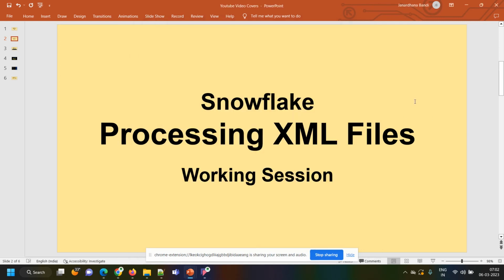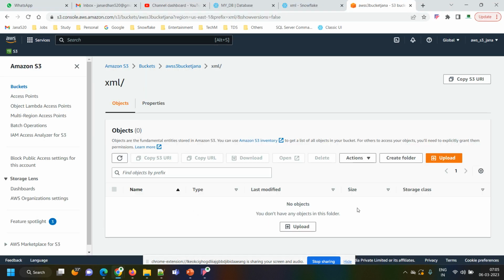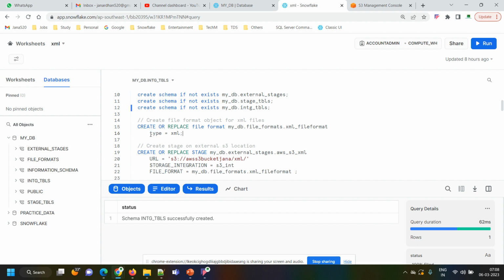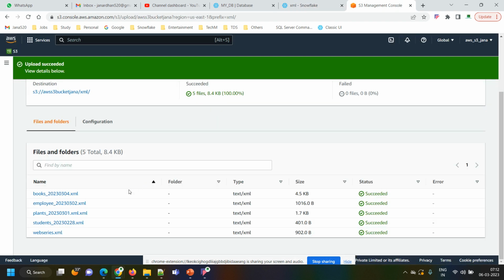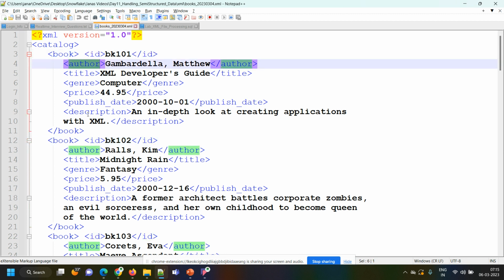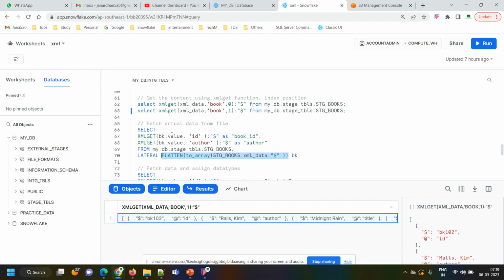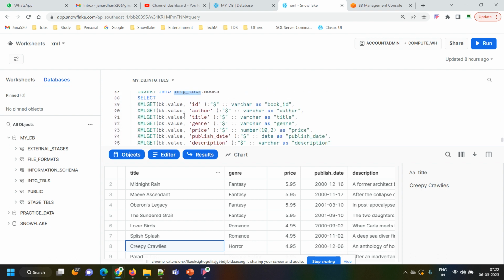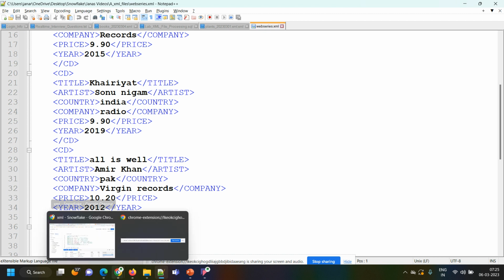Snowflake - Processing XML Files - Semi-structured Data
// Alter storage integration to add xml files location
alter storage integration s3_int
set STORAGE_ALLOWED_LOCATIONS = ('s3://awss3bucketjana/xml/', 's3://awss3bucketjana/csv', 's3://awss3bucketjana/json/');

DESC integration s3_int;

// Create required datbase and schemas
create database if not exists my_db
create schema if not exists my_db.file_formats;
create schema if not exists my_db.external_stages;
create schema if not exists my_db.stage_tbls;
create schema if not exists my_db.intg_tbls;

// Create file format object for xml files
CREATE OR REPLACE file format my_db.file_formats.xml_fileformat
    type = xml;

// Create stage on external s3 location
CREATE OR REPLACE STAGE my_db.external_stages.aws_s3_xml
    URL = 's3://awss3bucketjana/xml/'
    STORAGE_INTEGRATION = s3_int
    FILE_FORMAT = my_db.file_formats.xml_fileformat ;

// Listing files under your s3 xml bucket
list @my_db.external_stages.aws_s3_xml;

// View data from xml file
select from @my_db.external_stages.aws_s3_xml/books_20230304.xml;

// Create variant table to load xml file
CREATE OR REPLACE TABLE my_db.stage_tbls.STG_BOOKS(xml_data variant);

// Load xml file to variant table
copy into my_db.stage_tbls.STG_BOOKS
from @my_db.external_stages.aws_s3_xml
files=('books_20230304.xml')
force=TRUE;

// Query stage table
select * from my_db.stage_tbls.STG_BOOKS;

// Create Target table to load final data
CREATE OR REPLACE TABLE intg_tbls.BOOKS
 book_id varchar(20) not null,
 author varchar(50),
 title varchar(50),
 genre varchar(20),
 price number(10,2),
 publish_date date,
 description varchar(255),
 PRIMARY KEY(book_id)

// To get the root element name
select xml_data:"@" from my_db.stage_tbls.STG_BOOKS;

// To get root element value

// Get the content using xmlget function, index position
select xmlget(xml_data,'book',0):"$" from my_db.stage_tbls.STG_BOOKS;
select xmlget(xml_data,'book',1):"$" from my_db.stage_tbls.STG_BOOKS;

// Fetch actual data from file
SELECT
XMLGET(bk.value, 'id' ):"$" as "book_id",
XMLGET(bk.value, 'author' ):"$" as "author"
FROM my_db.stage_tbls.STG_BOOKS,
LATERAL FLATTEN(to_array(STG_BOOKS.xml_data:"$" )) bk;

// Fetch data and assign datatypes

FROM my_db.stage_tbls.STG_BOOKS,
LATERAL FLATTEN(to_array(STG_BOOKS.xml_data:"$" )) bk;

// Insert data from stage table to final target table

// View final data
SELECT * FROM intg_tbls.BOOKS;